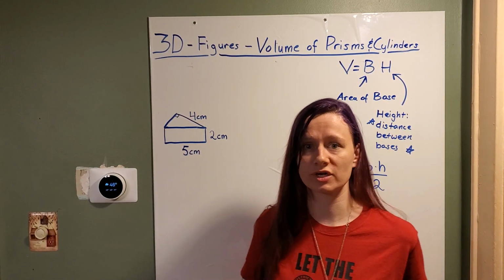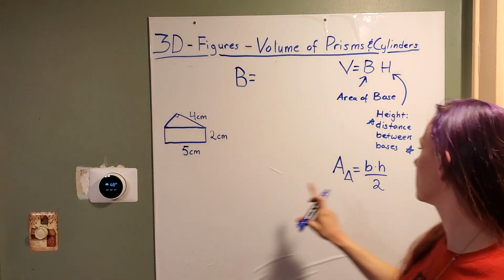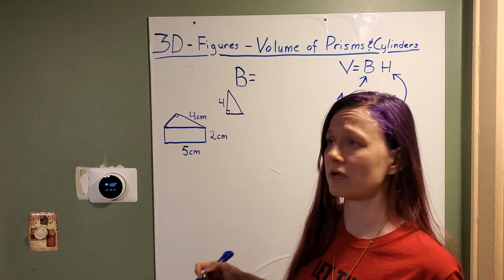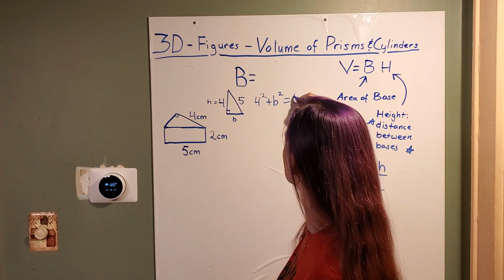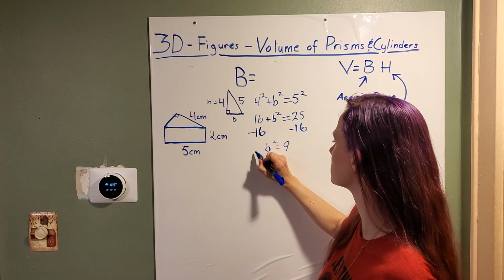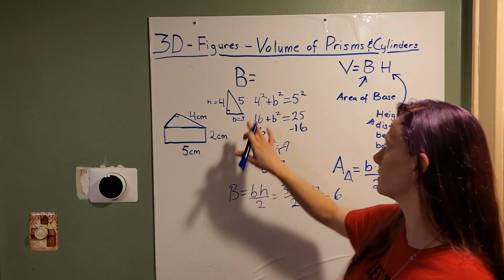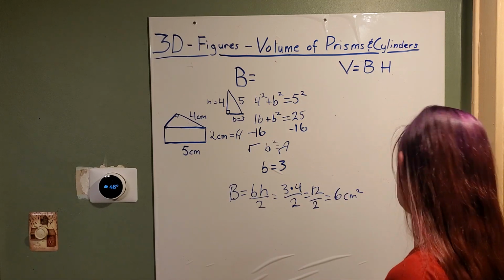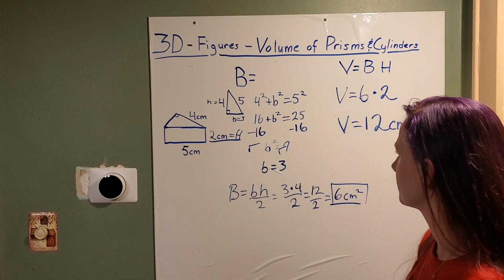3D Figures - Volume of a Triangular Prism (and finding the height of the triangle)